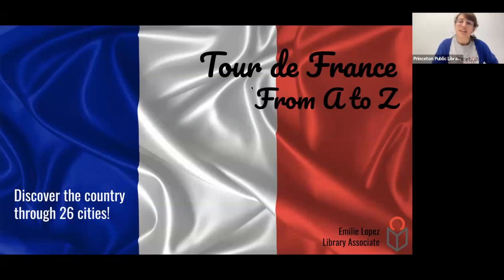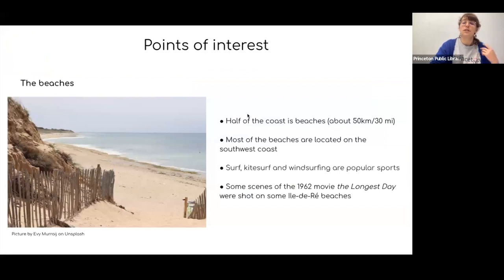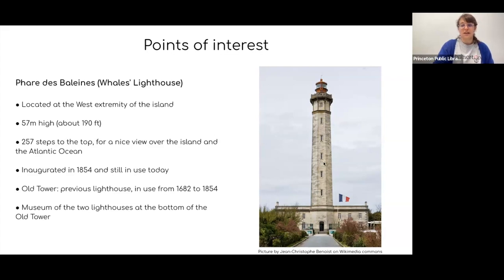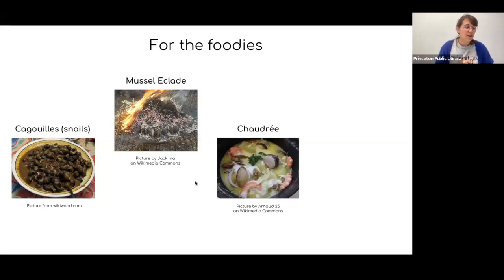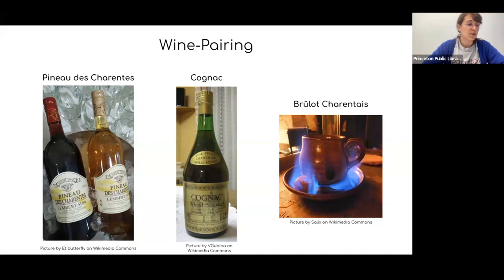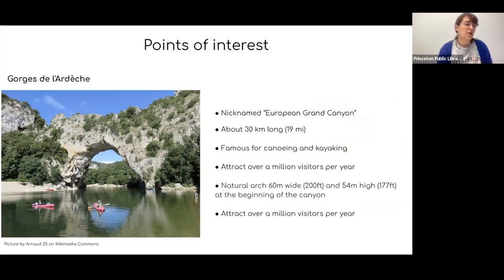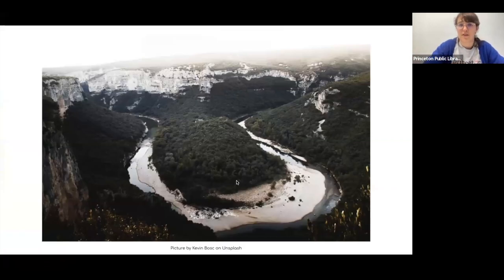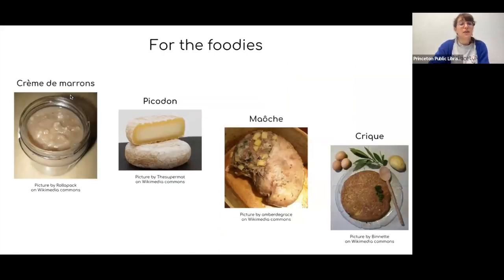Discovering France: A Virtual Series - Ile de Ré, Joyeuse, Kourou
This event is presented by Princeton Public Library. Take a tour of France without leaving home during nine guided, virtual sessions throughout the summer.

From well known destinations to hidden gems, library associate Emilie Lopez will be your guide to discovering 26 cities throughout France, over nine sessions.

Sessions include:
June 14, Angers, Bordeaux
June 21: Clermont-Ferrand, Dunkerque (Dunkirk), Etretat
June 28: Fort-de-France, Grenoble, Hendaye
July 5: Ile de Ré, Joyeuse, Kourou
July 12: Lyon, Marseille, Nice
July 19: Orléans, Paris, Quimper
August 2: Réunion, Strasbourg, Toulouse
August 9: Urcy, Versailles, Wy-Dit-Joli-Village
August 16: Xaintrailles, Yffignac, Zonza

This event was recorded on July 5, 2023.